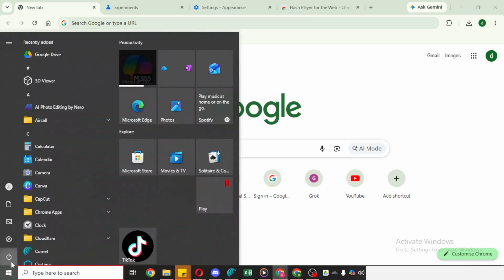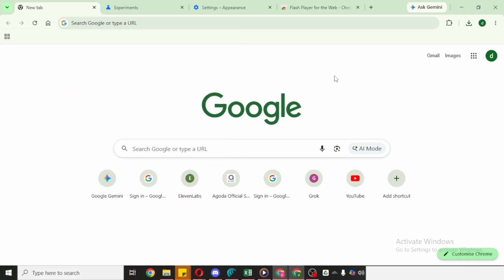How to fix Chrome apps not installed (full guide 2026)